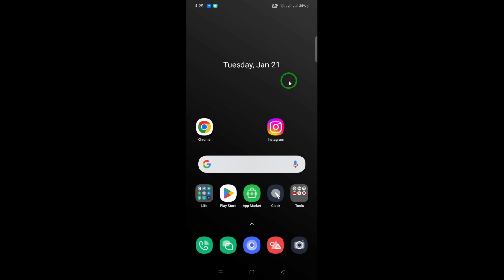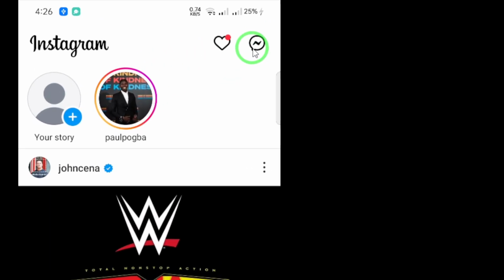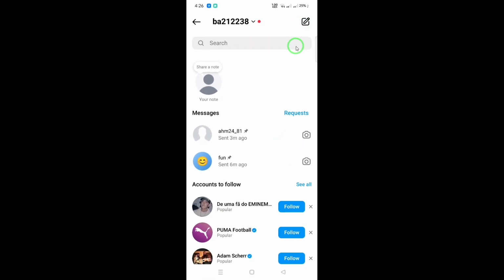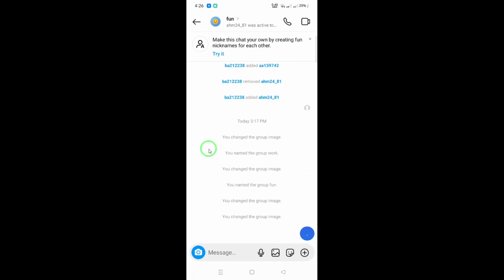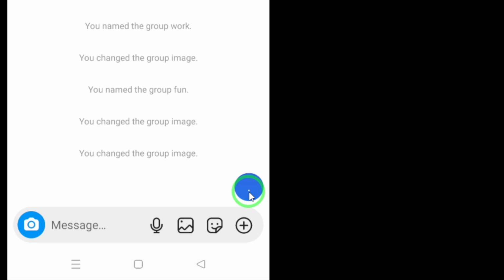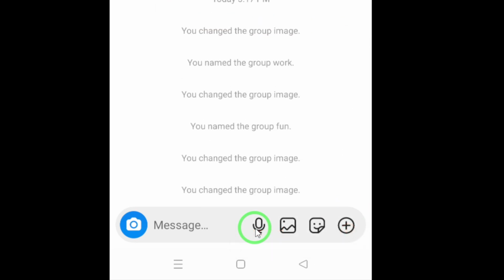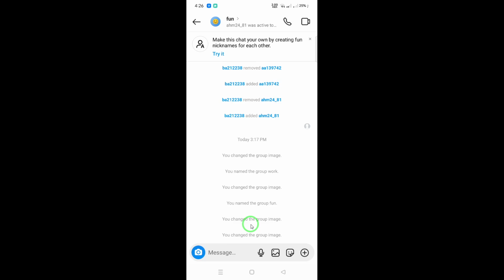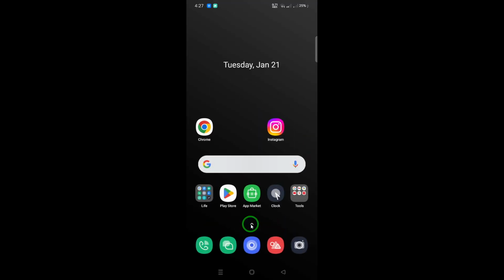How To Unsend A Message From Group On Instagram (Updated)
Learn how to unsend a message from a group on Instagram with this simple step-by-step guide. This updated tutorial will help you quickly retract messages you no longer want to share.

1. Open Instagram app

2. Click on Messages icon at the top of the page

3. Find the group you want, then the message

4. Click and hold on it

5. Choose Unsend

Chapters:
00:00 Intro
00:12 Soultion
01:05 Outro